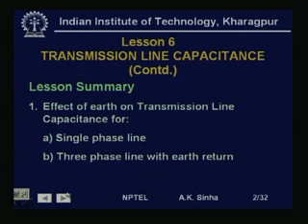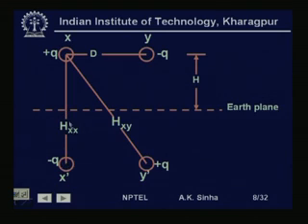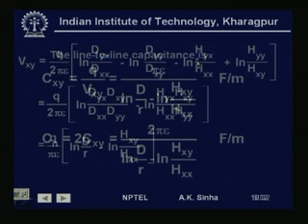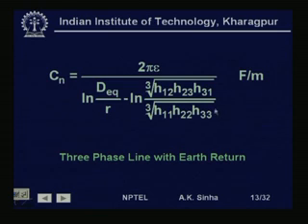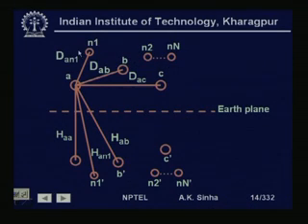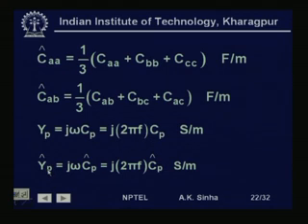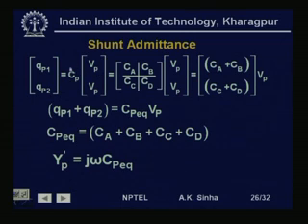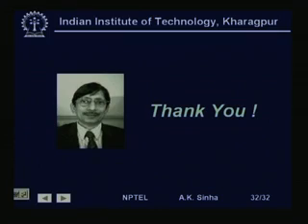Lecture -6 Transmission Line Capacitance (Contd..)